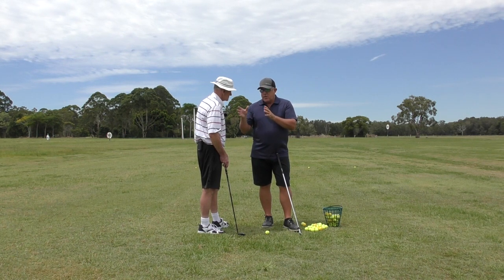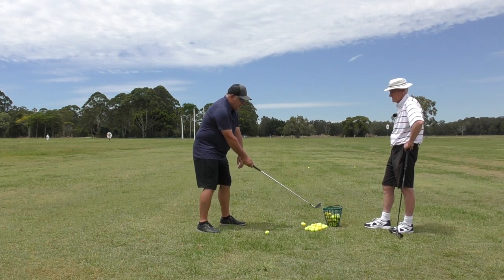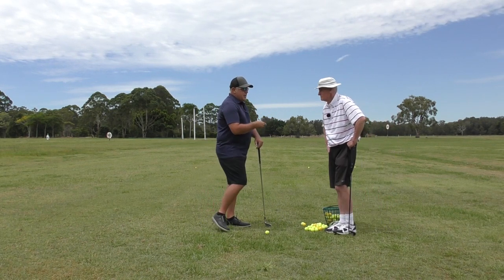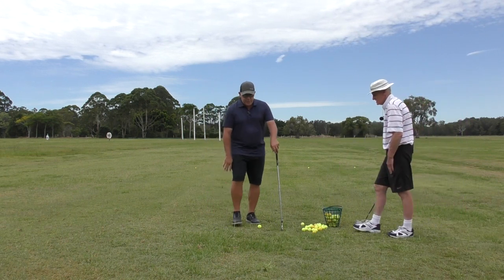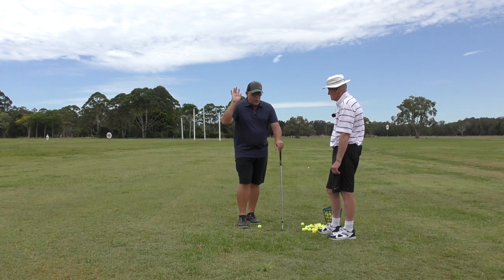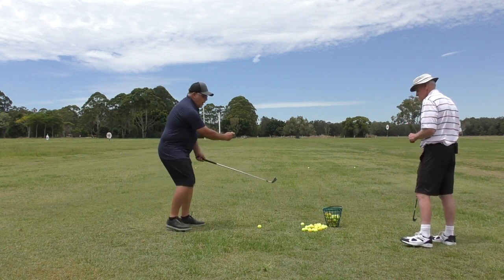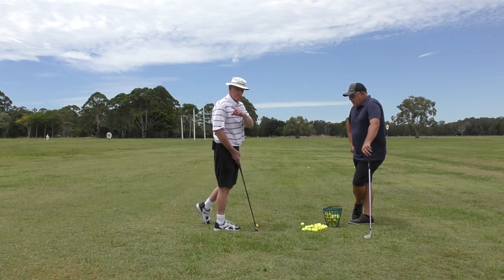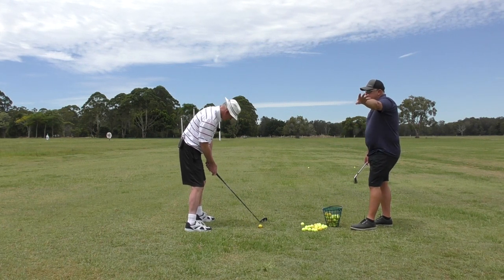24- A Technical Anatomical Certainty- One Direction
Understanding what you get for free from the design of both the club and your own body can make the golf swing infinitely less complex for you.